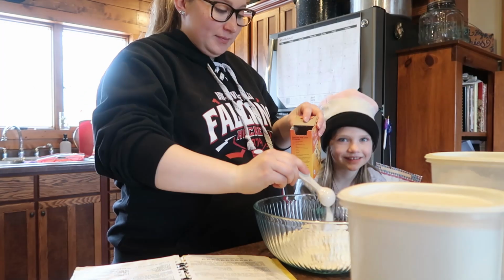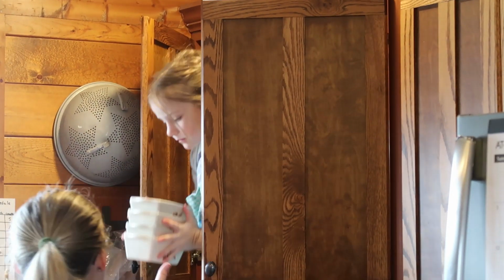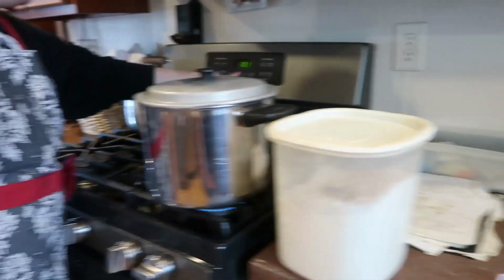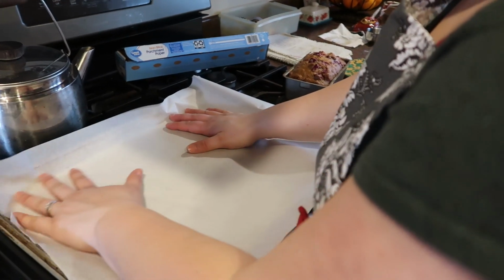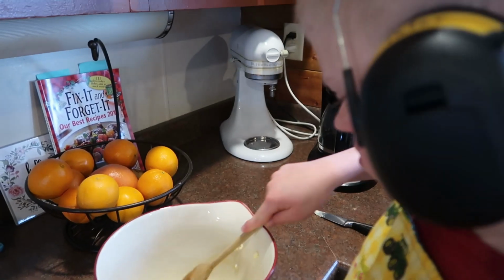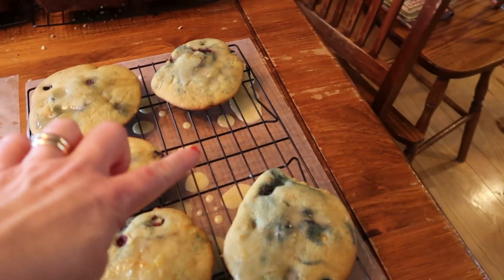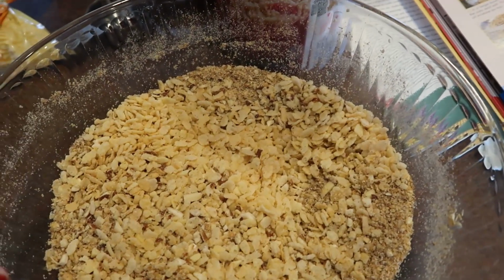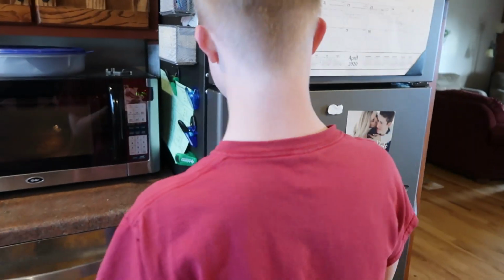🍞My 2 FAVORITE QUICK BREAD Recipes & 🥣Baking From Pioneer Woman's Come & Get It Cookbook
Today I have Emily and Maria with me in the kitchen and we take on all the baking.

Pioneer Woman Come & Get It cookbook

My orange zester

We Greatly Appreciate All Your Love & Support.  Here are a few ways you can support us.  Thank you!
Graceland Dried Cranberries (premium & juicy)
*this is an enormous case of cranberries, but it's the best price I could find online

18 Quart Nesco Roaster
7 Quart Crockpot